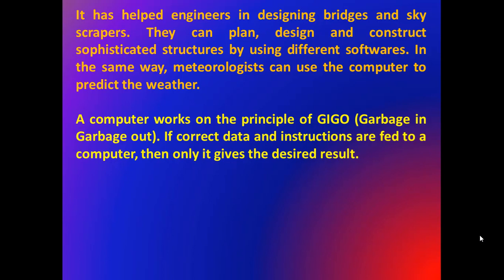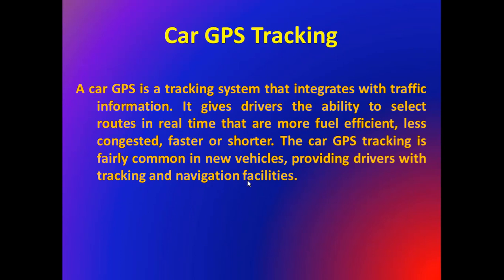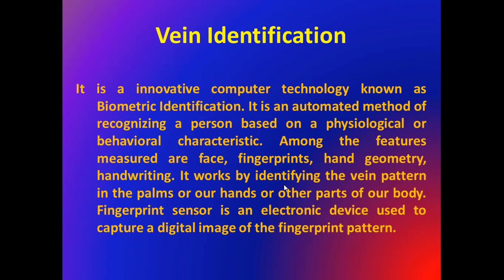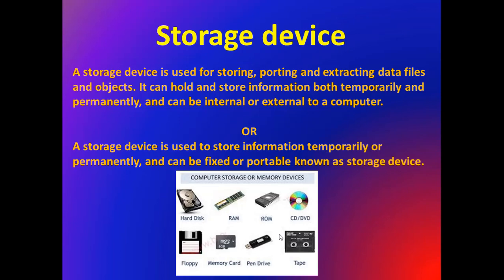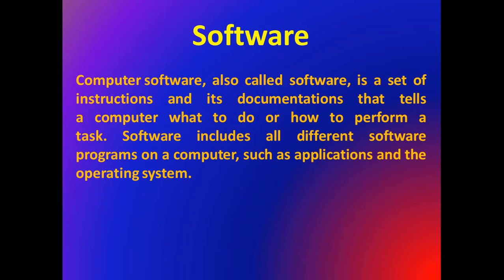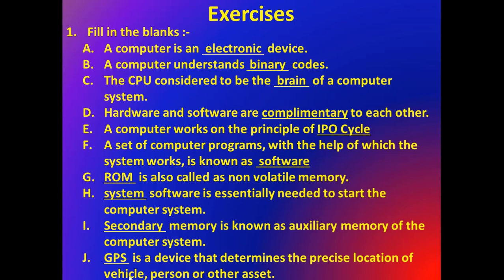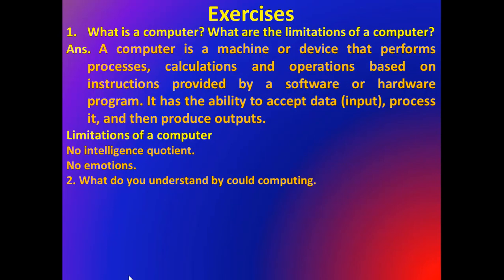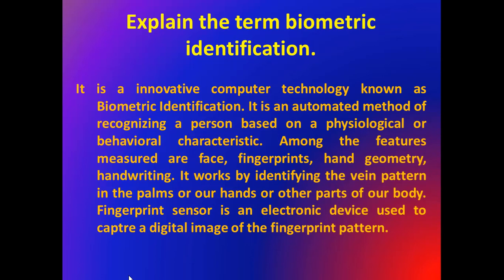St. Xavier's, Mahwa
Class VII Computer Ch  I